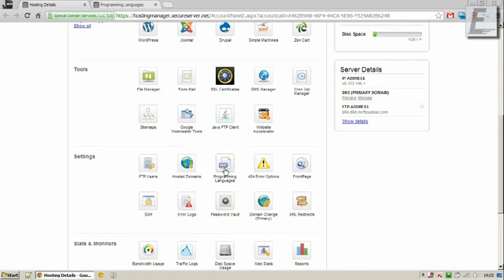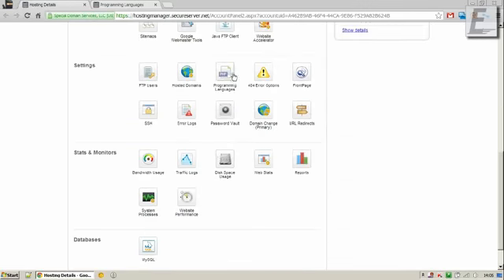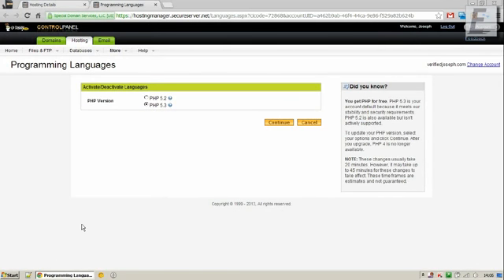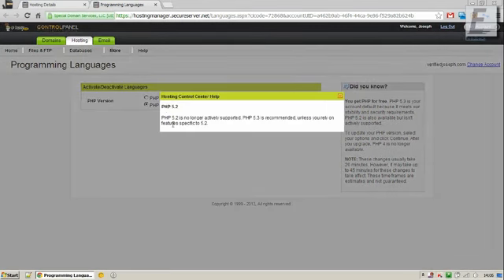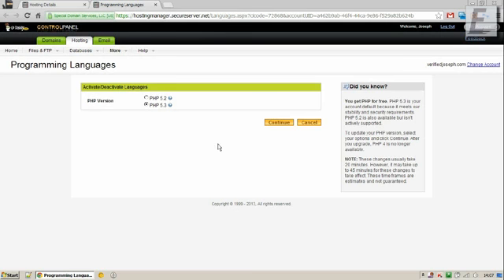Godaddy Tutorials - Programming Languages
Godaddy Tutorials - Programming Languages Support Page : Changing Your PHP Language Version